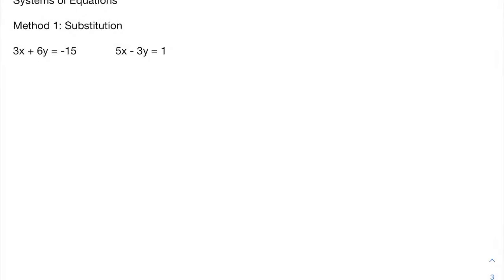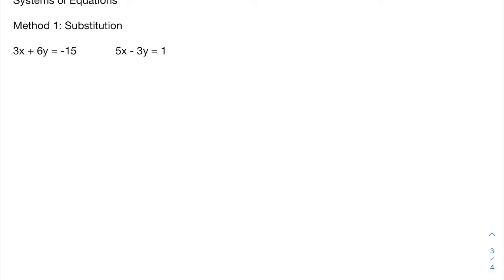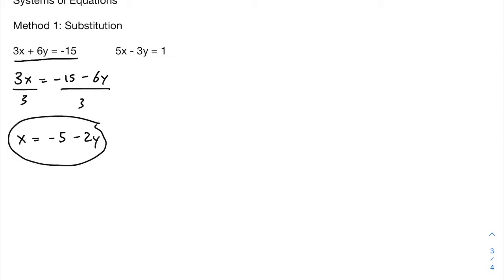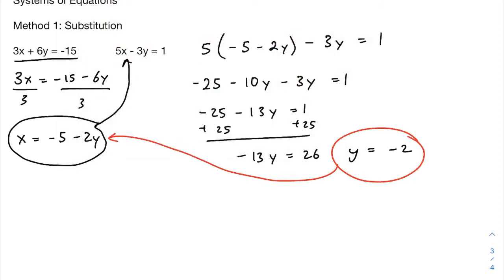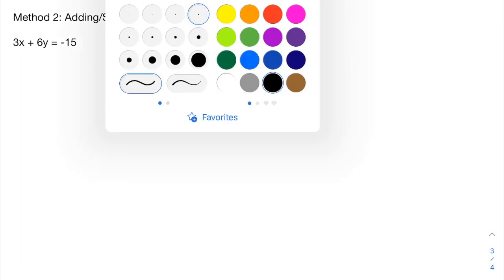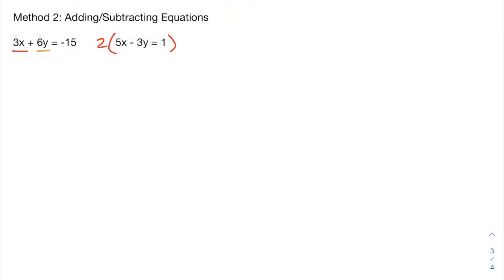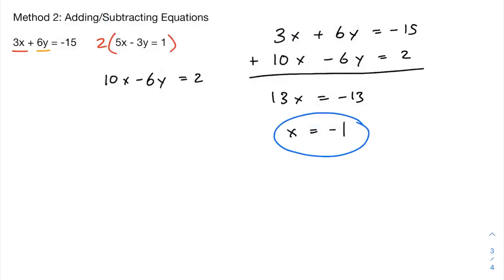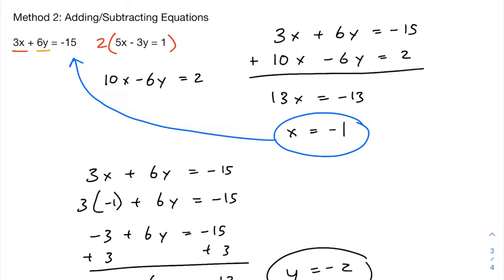Systems of Equations